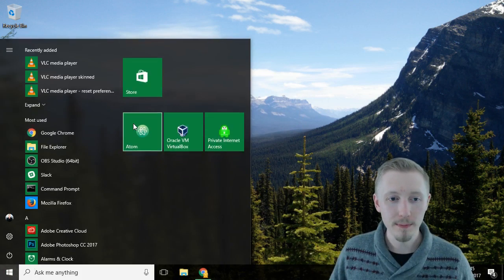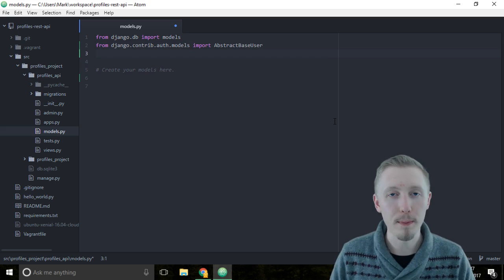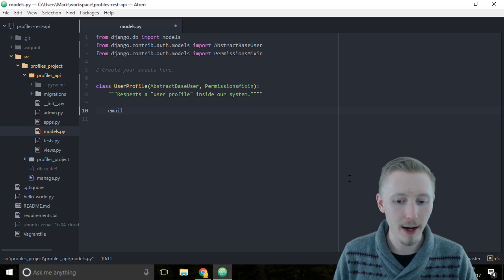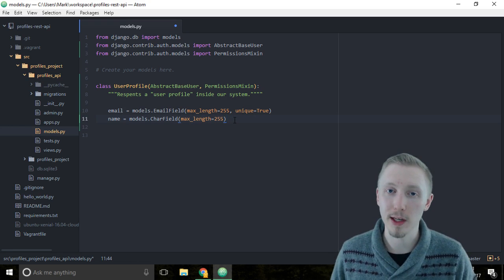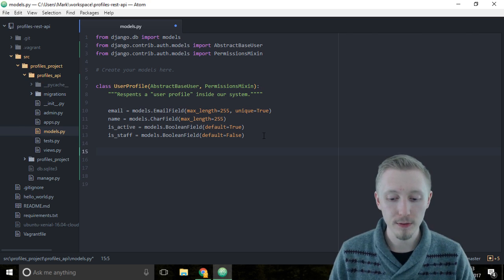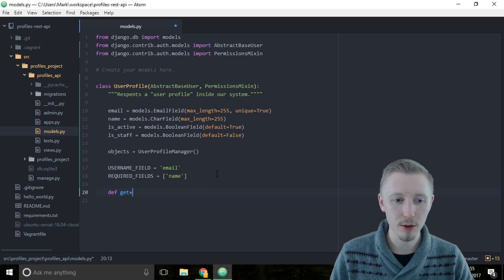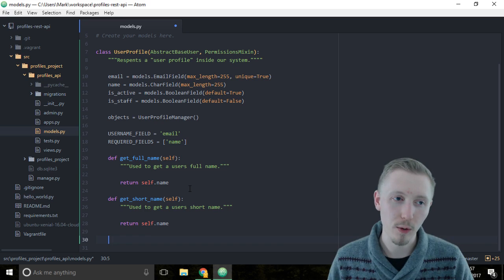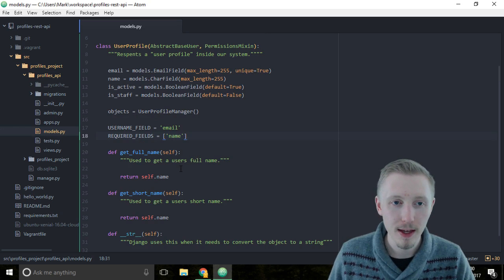18 Create our user database model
Here I'll show you how to create a user database model which we will use to store our user profiles.